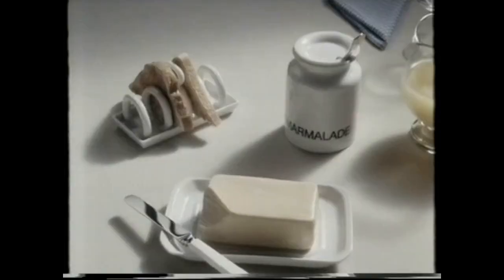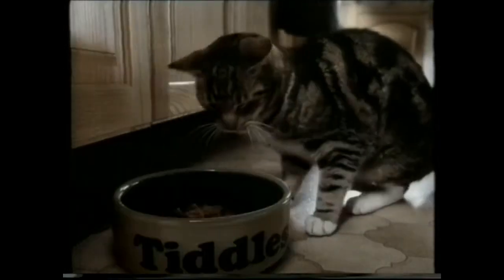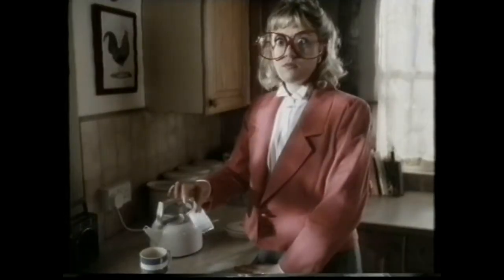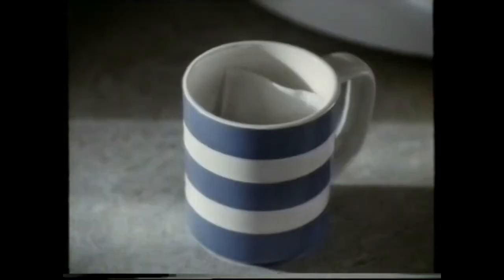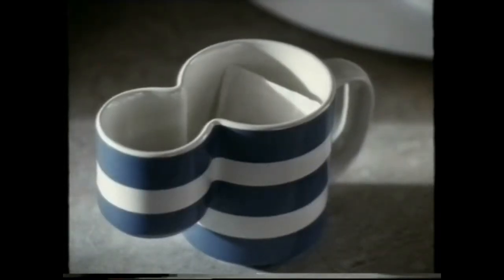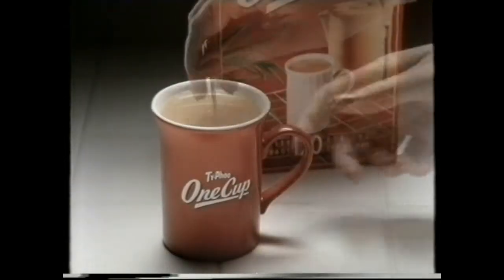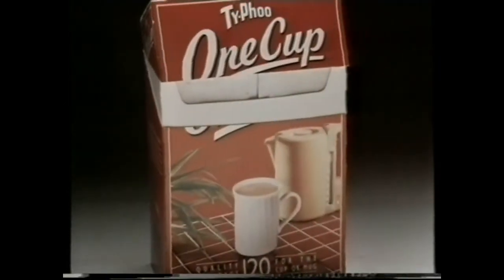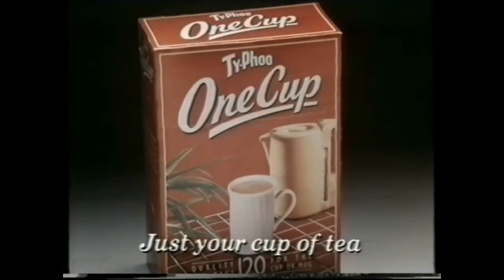Ty Phoo Tea TV Commercial 1989